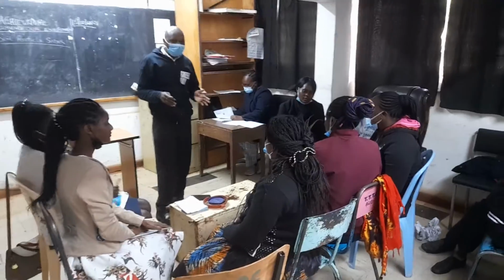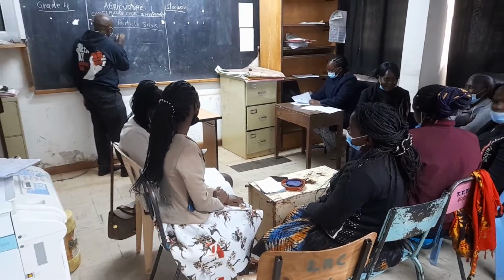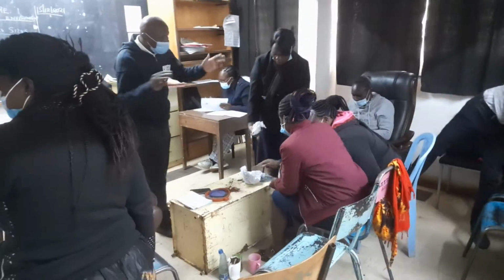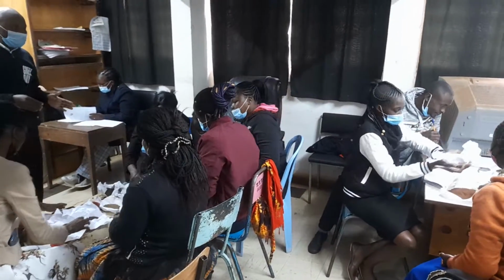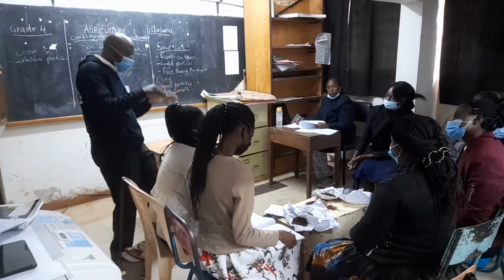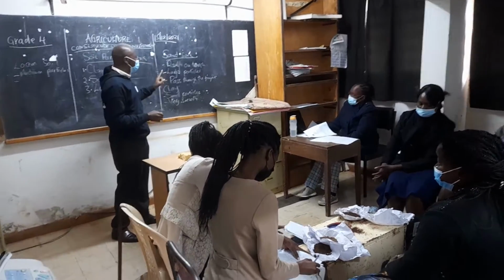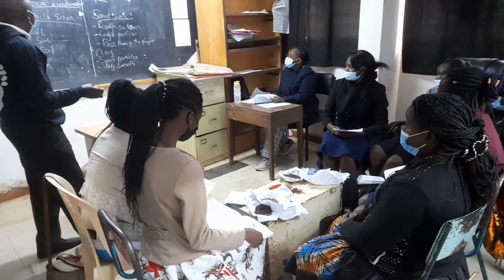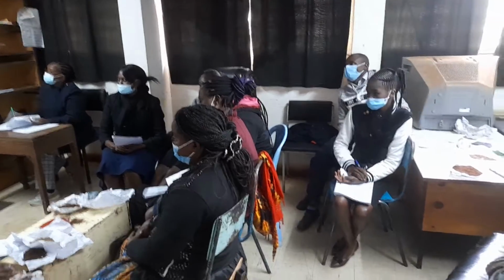15 February 2022